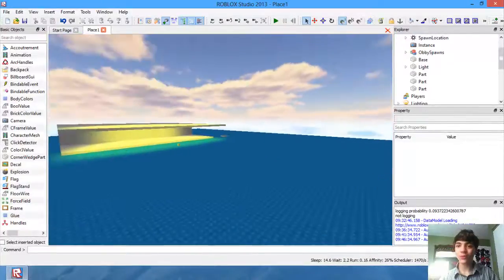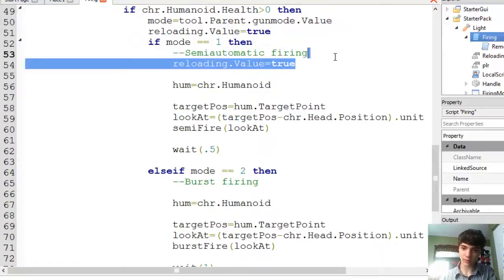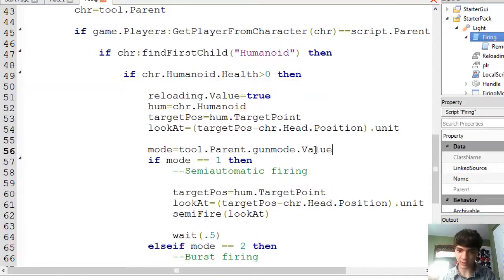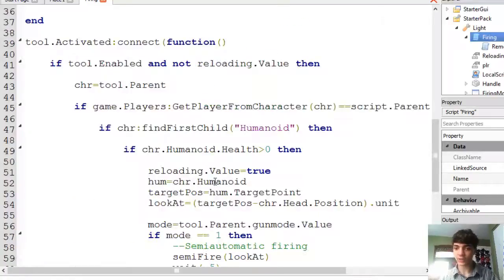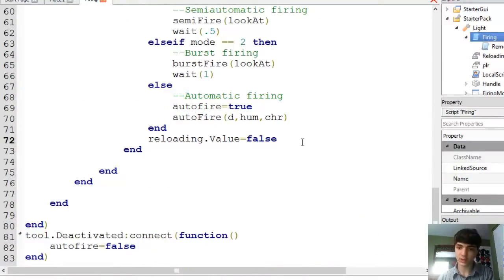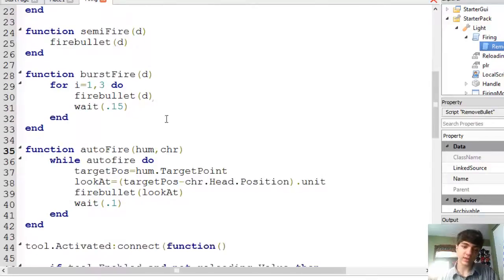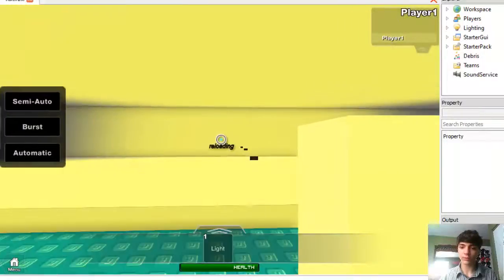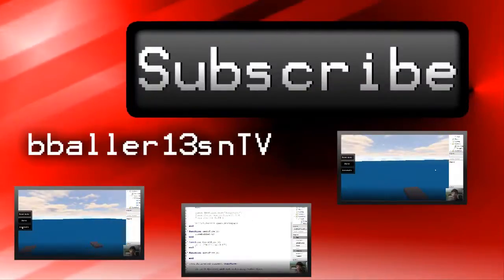ROBLOX Game Development: Episode 130: Automatic Mode - How to Make a Gun